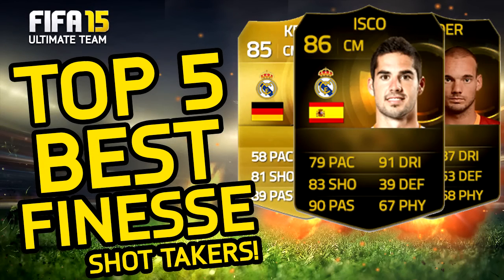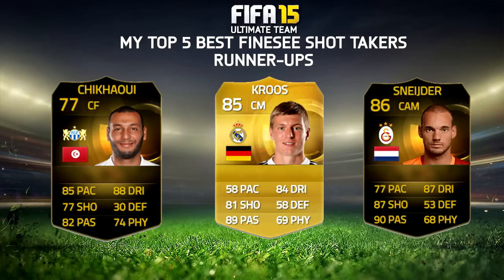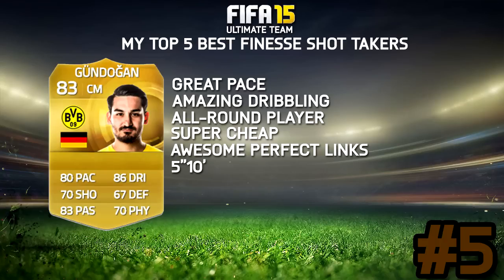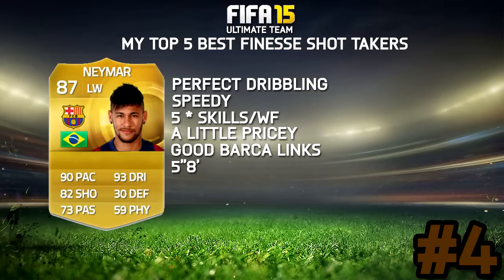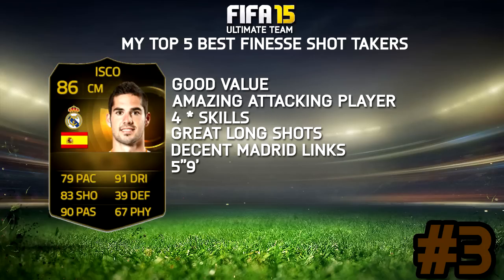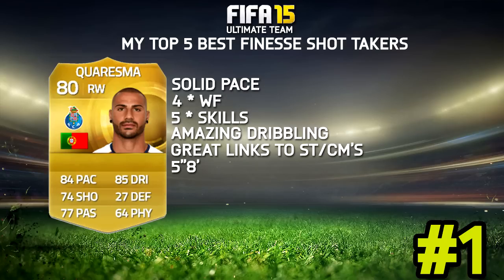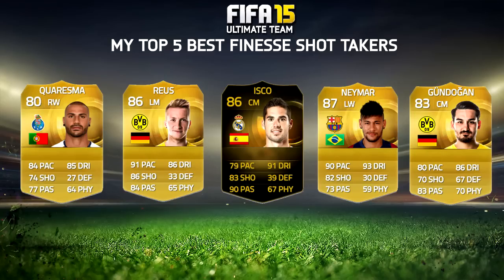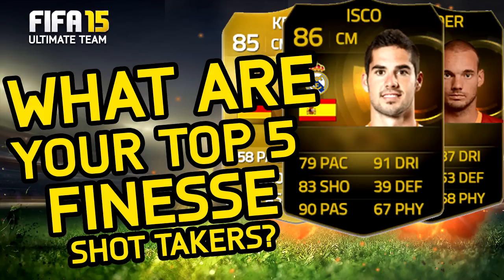FIFA 15 | MY TOP 5 BEST FINESSE SHOT TAKERS! | THE BEST IN ULTIMATE TEAM #12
What's your TOP 5 BEST FINESSE SHOT TAKERS? Leave a like? :D

MORE LINKS!

VIDEO DESCRIPTION:

Welcome to my ULTIMATE PICKS, the series where I show you guys my top 5 best players in Ultimate team for FIFA 15

I an playing on XBOX ONE
Squad Builders
Trading Tips
Gameplay
Pink Slips